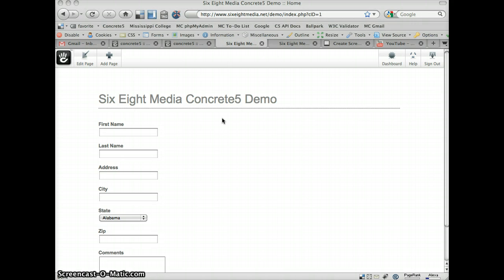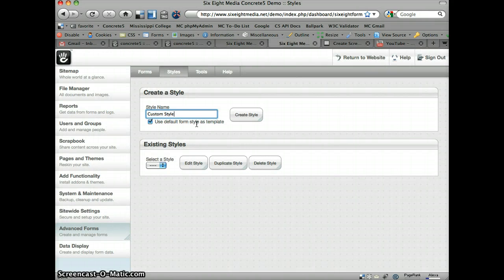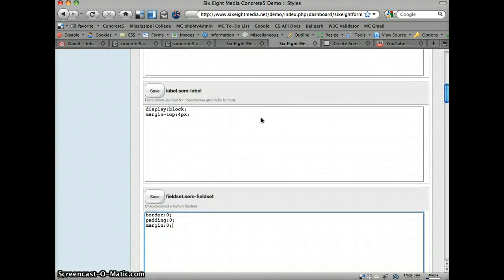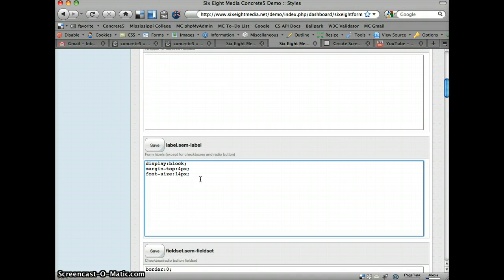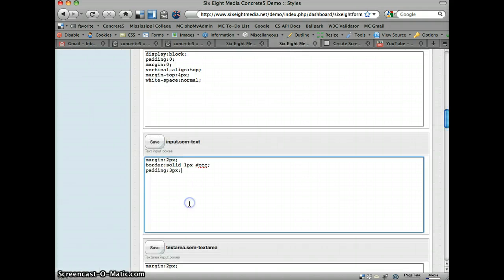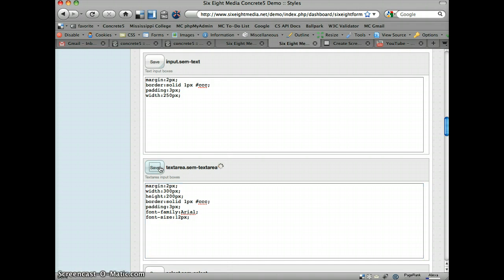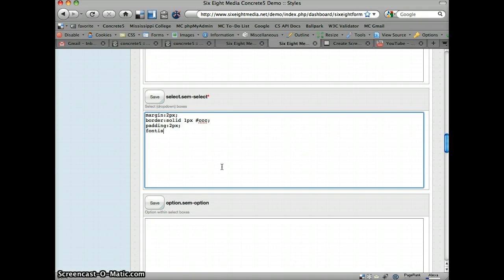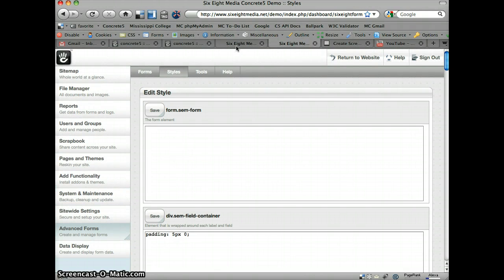Advanced Forms Custom Styles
How to use custom styles with the Advanced Forms add-on.